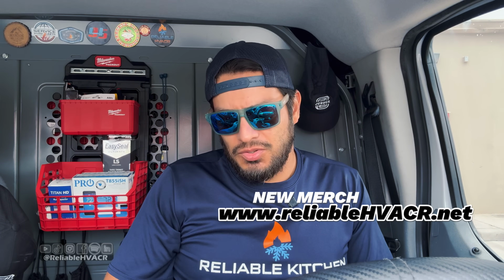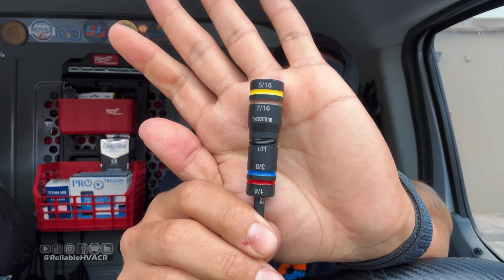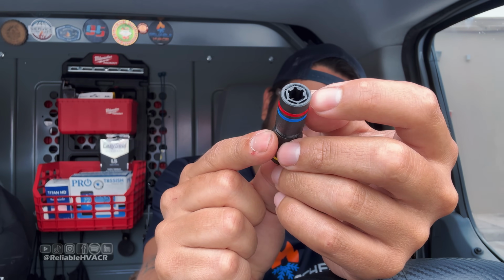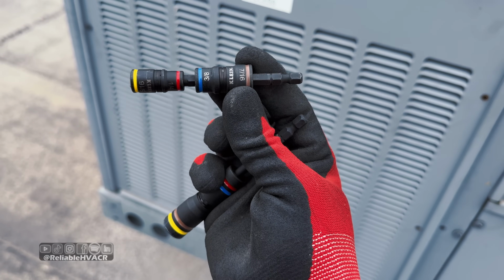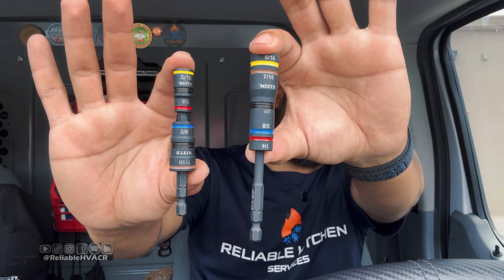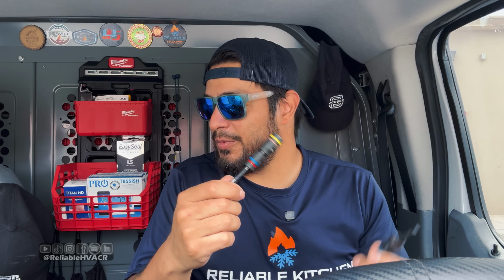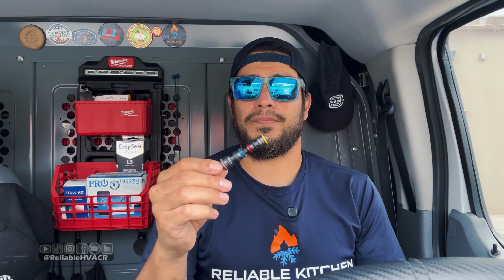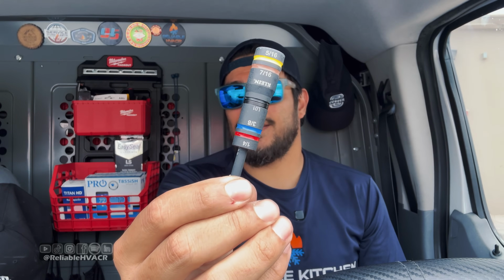Testing this Klein Quad Socket for the first time! (651QS)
CallRail:
Call tracking + AI Answering Assistant, take all calls and convert jobs: